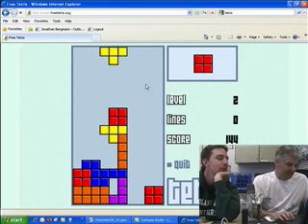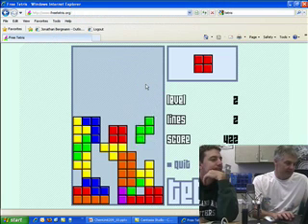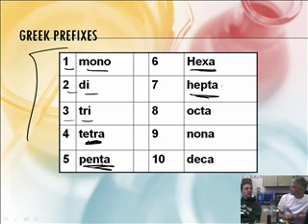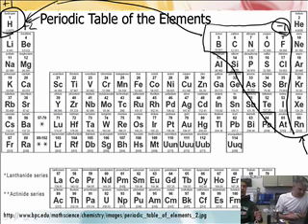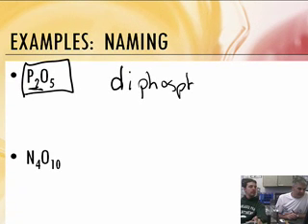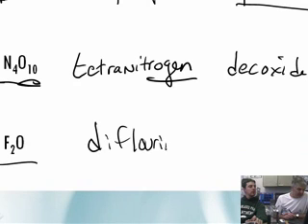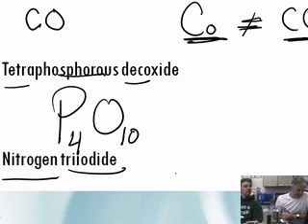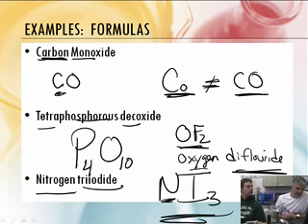Naming & Writing Formulas of Molecular Compounds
Join award-winning teachers Jon Bergmann & Aaron Sams Naming & Writing Formulas of Molecular Compounds